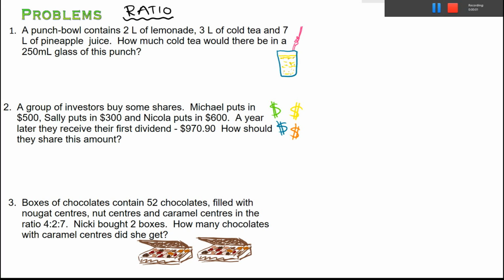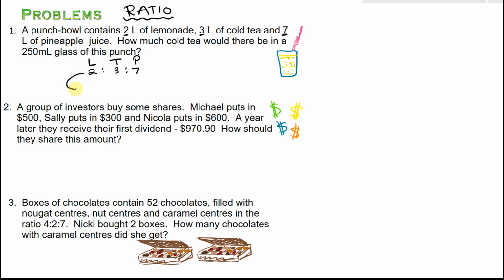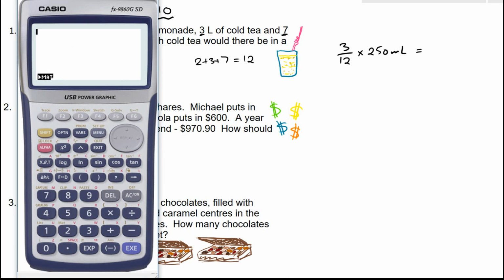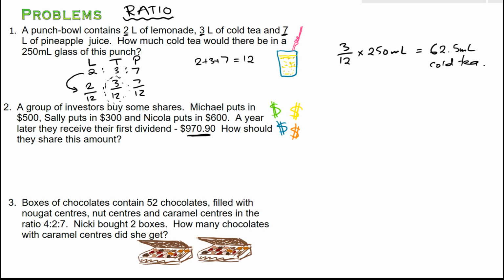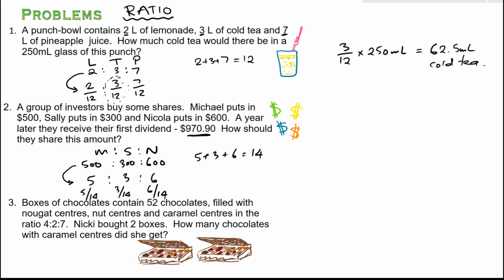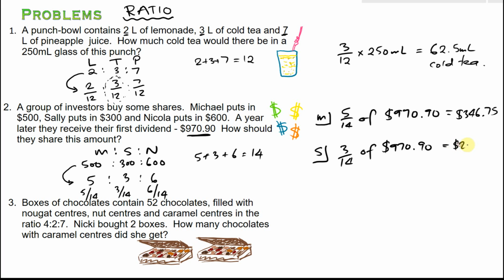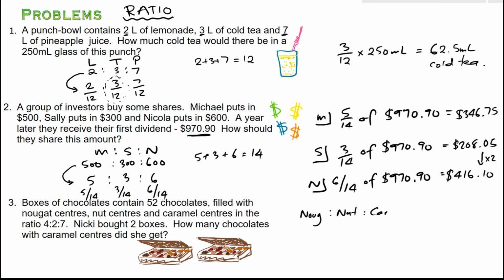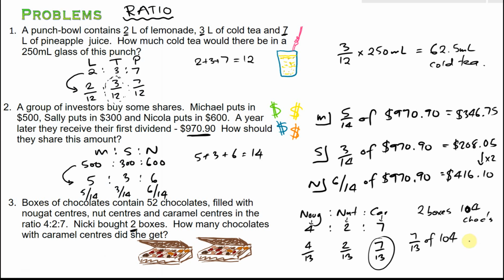Sharing in a Ratio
Sharing amounts given a ratio